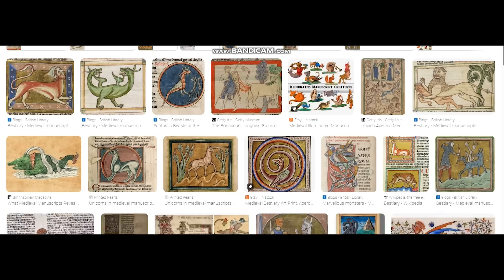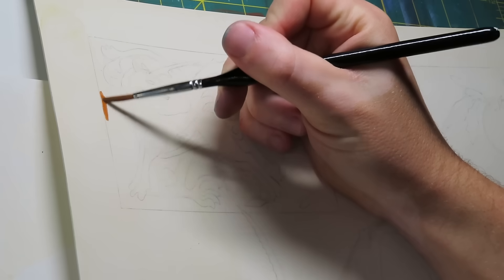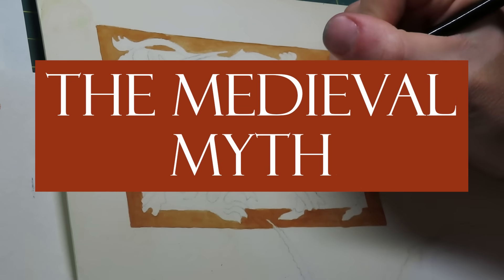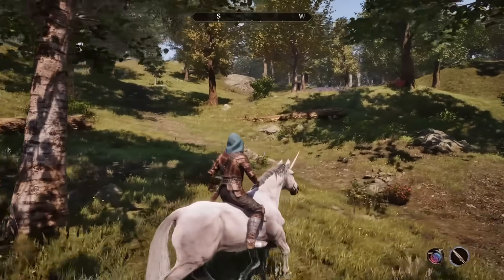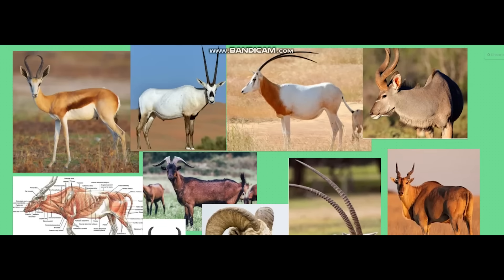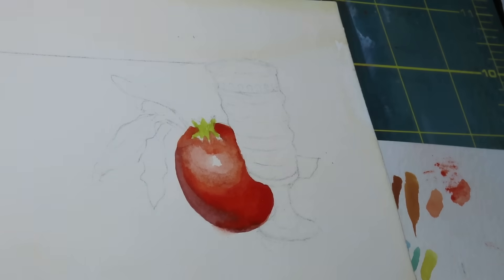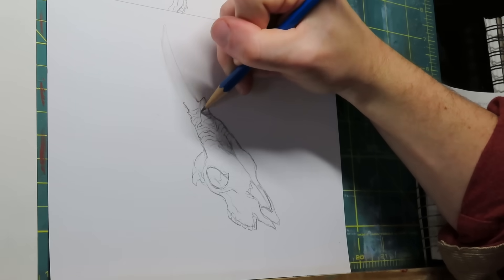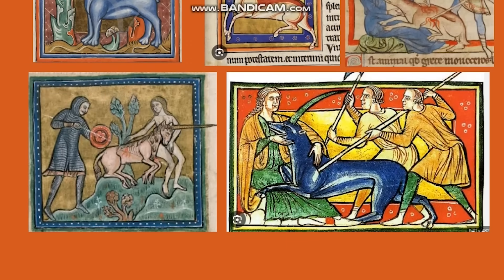Illustrating a Biologically Accurate Unicorn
Watch as I go through the process of creating a design for an evolutionarily plausible unicorn.

Music from Uppbeat (free for Creators!)

The Elder Scrolls V: Skyrim: Official Soundtrack-  "Skyrim Atmospheres"

Referenced Books:
Book of Beasts The Bestiary in the Medieval World,  Morrison